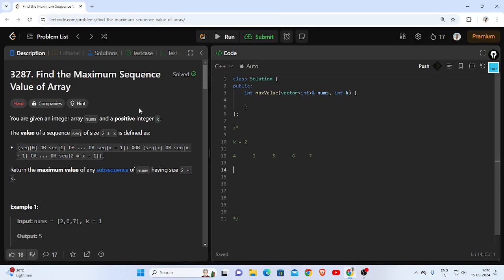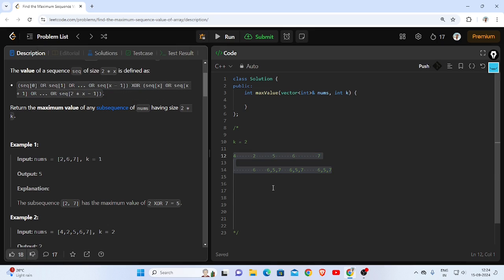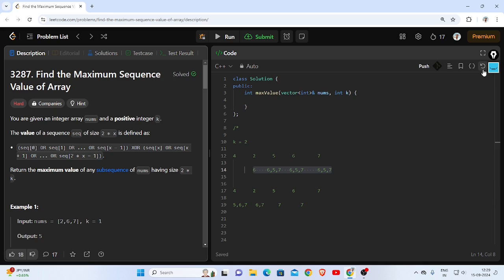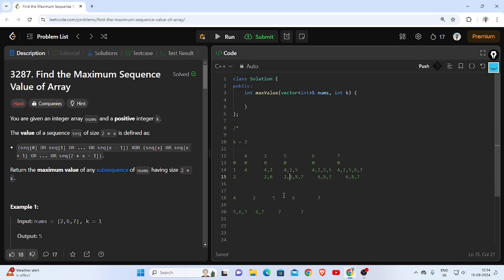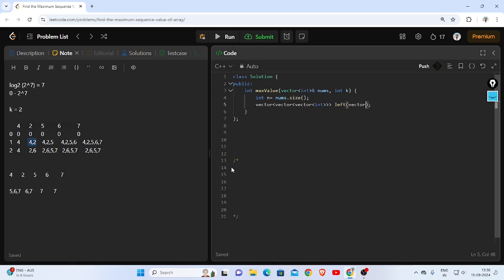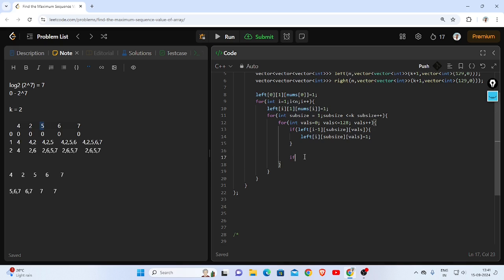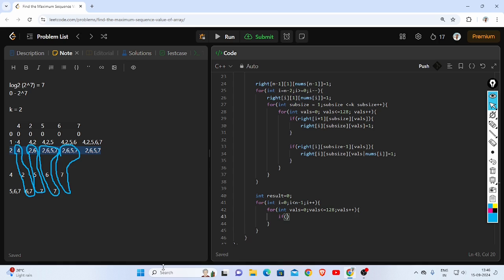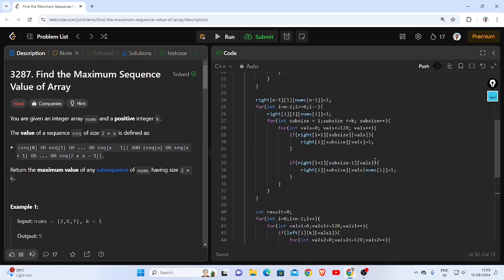3287. Find the Maximum Sequence Value of Array | Biweekly Contest 139 | Leetcode